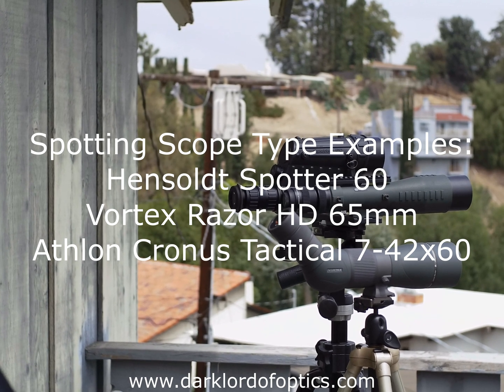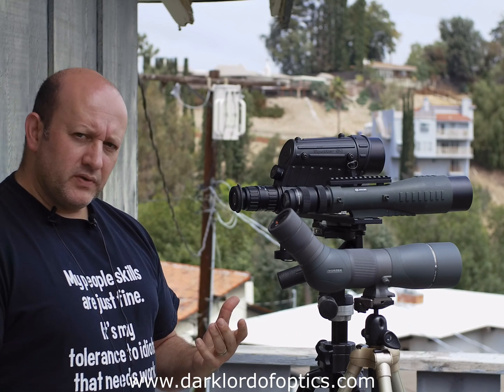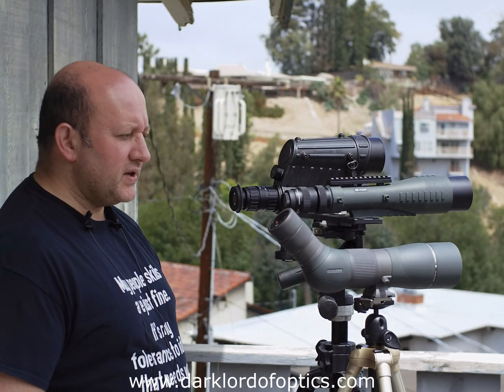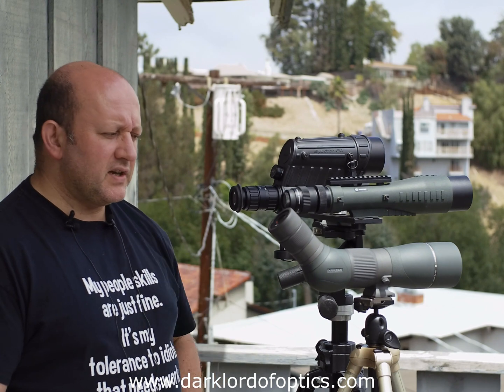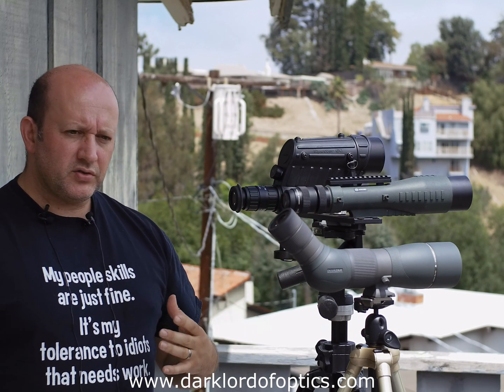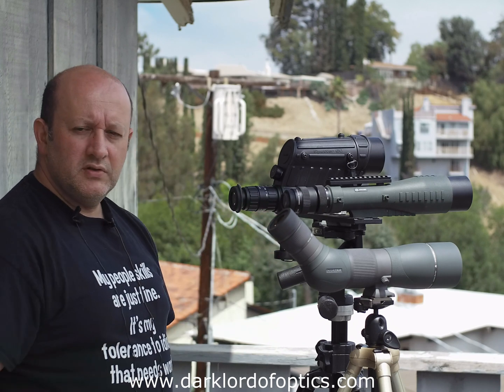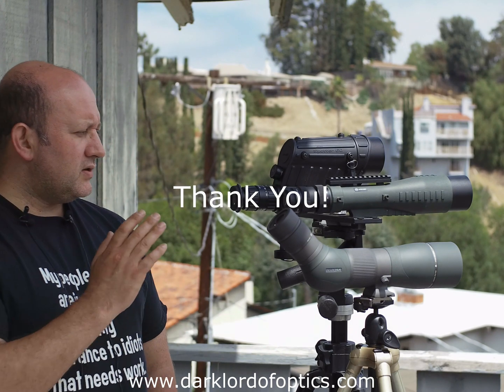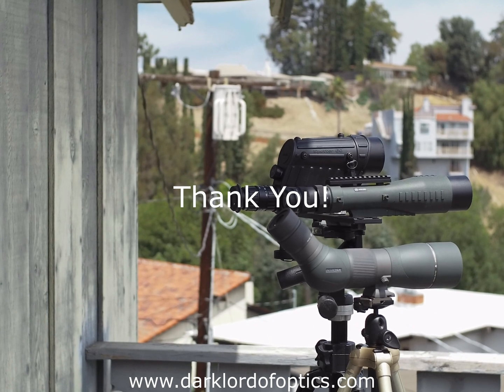DLO Explanations: Spotter Design Types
A brief look at different spotter types: FLP  (Folded LIght Path), prism erector assemby and lens erector assembly.